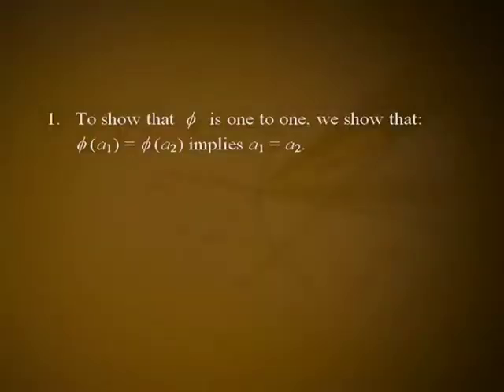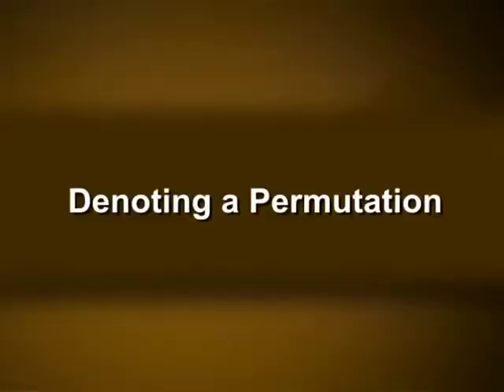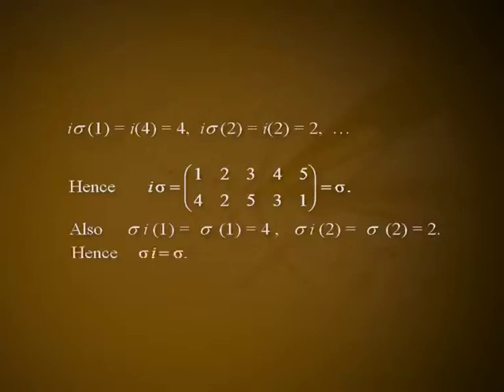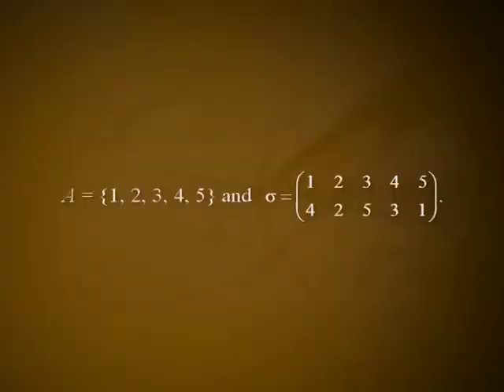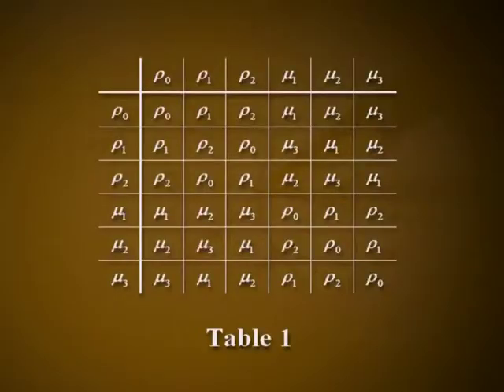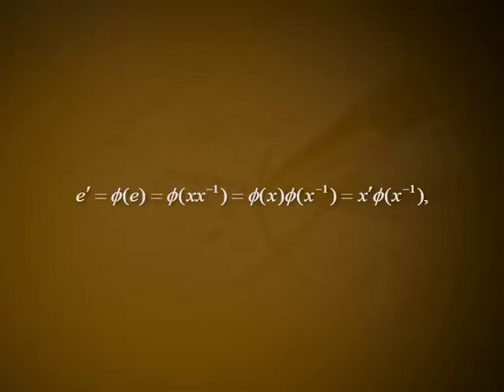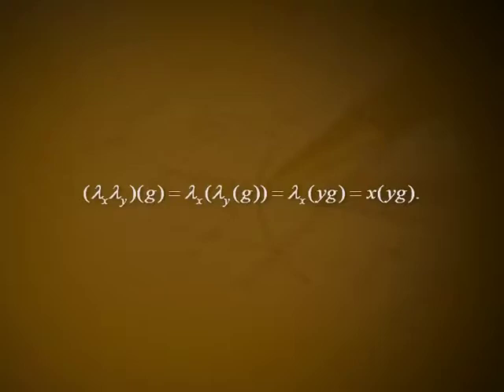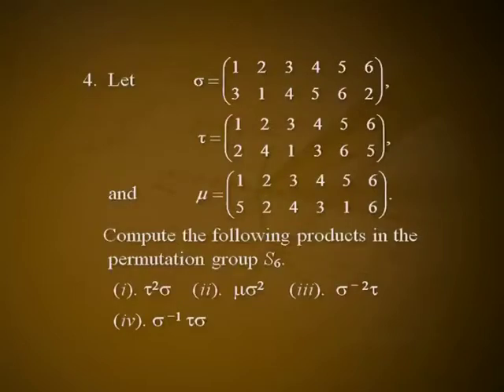PERMUTATIONS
Subject: Mathematics
Course: ALGEBRA & TRIGONOMETRY